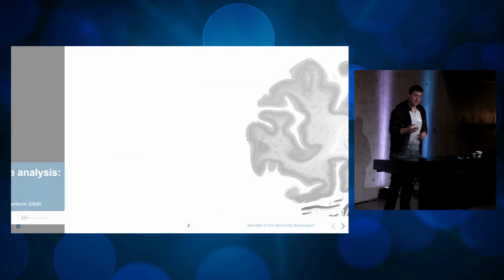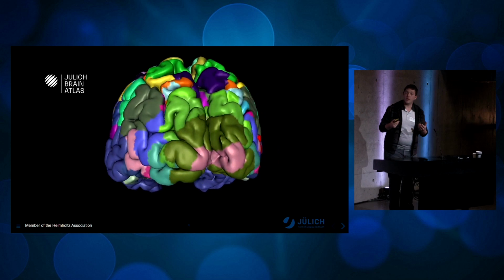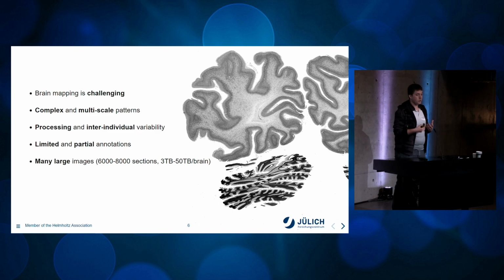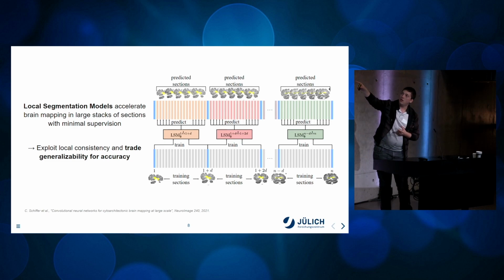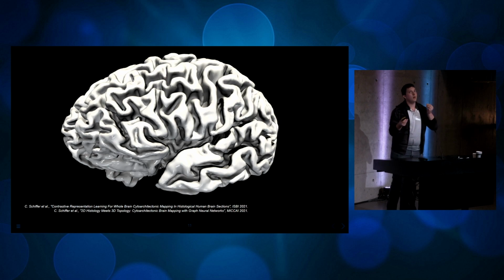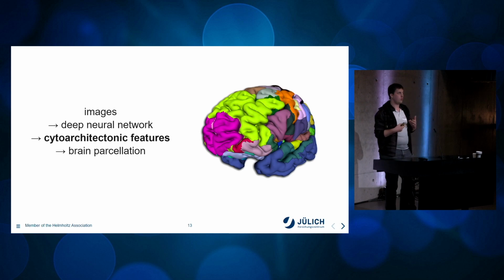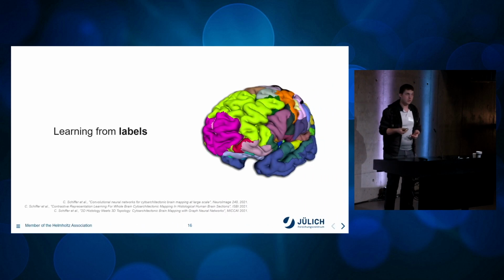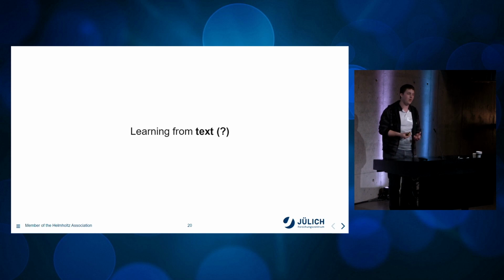7th BigBrain Workshop Day 2 Christian Schiffer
7th BigBrain Workshop
4-6 October 2023, Reykjavík, Iceland

The status quo of automated cytoarchitecture analysis: Where are we, and where are we going?
Christian Schiffer
Institute of Neuroscience and Medicine (INM-1), Forschungszentrum Jülich, Germany